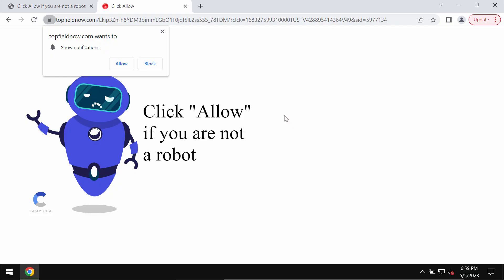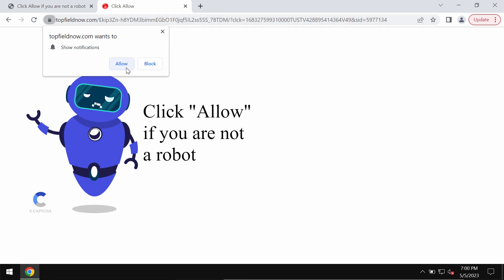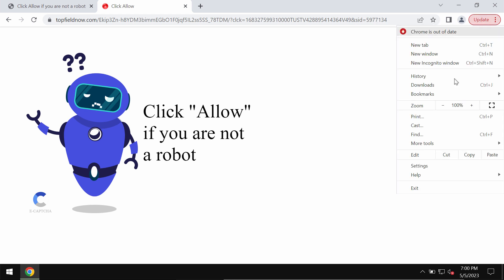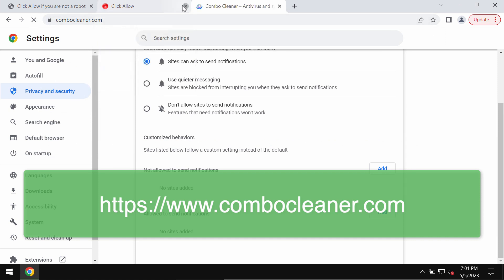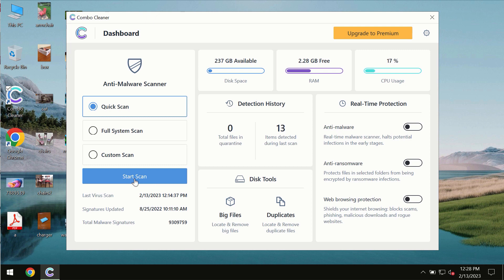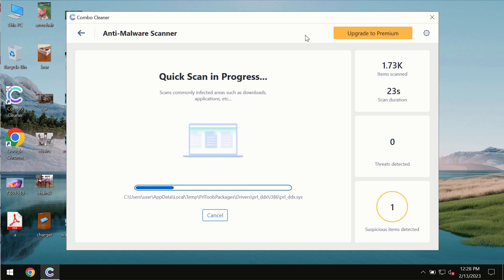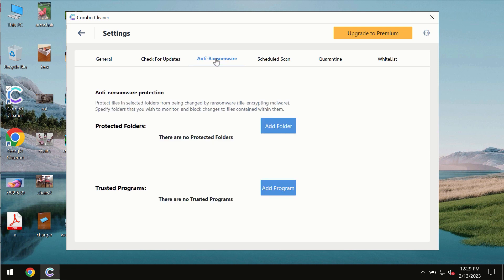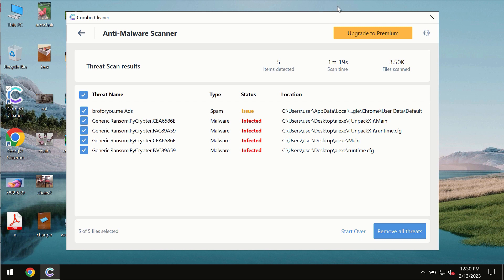Topfieldnow.com advertisements - how to block?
Topfieldnow.com is a new malicious site. It displays fake human verification alerts that try to make you click on a special "Allow" button in order to make you subscribed to plenty of really annoying ads displayed in the form of repeated web push notifications. You should not click on the "Allow" button as these pop-ups might suggest to you. Get rid of these ads with Combo Cleaner Antivirus via the official or, alternatively, follow the manual recommendations given in the video.